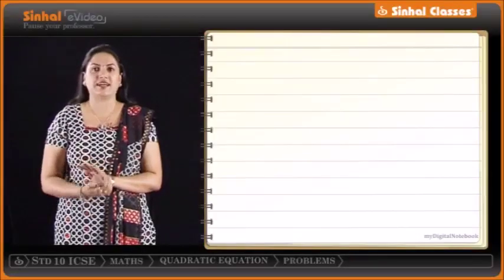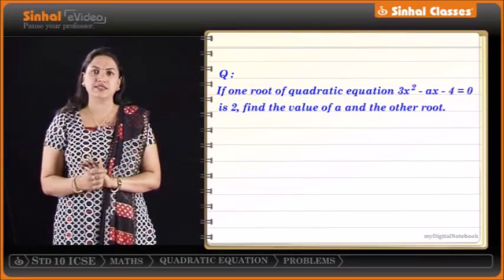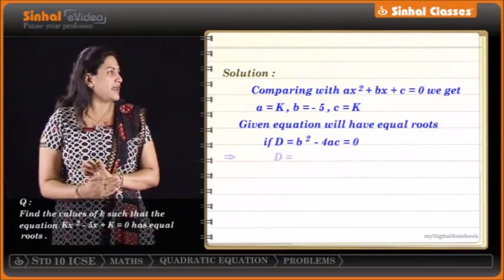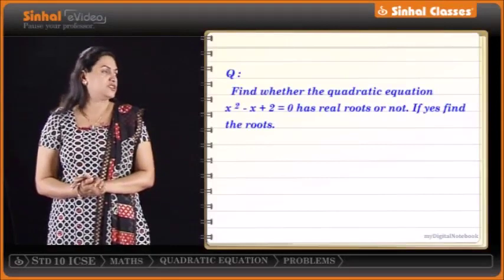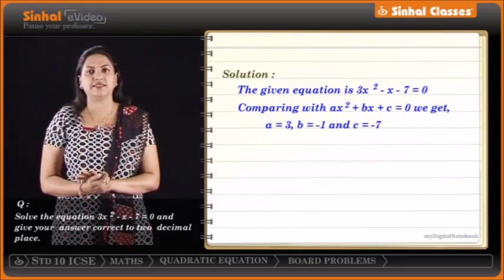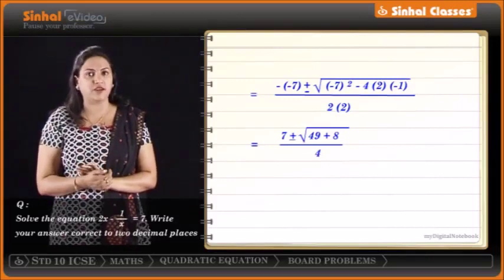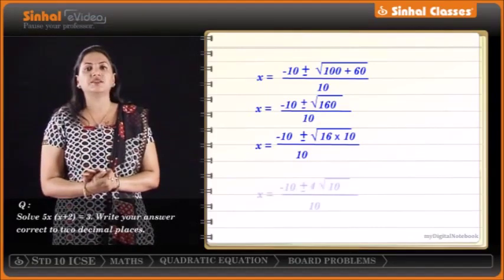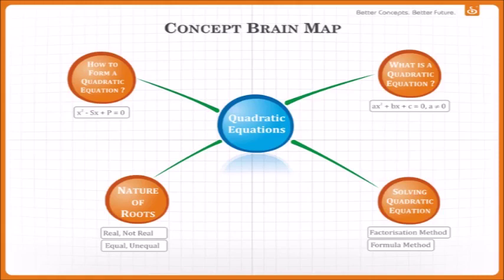Quadratic Equations Part 3